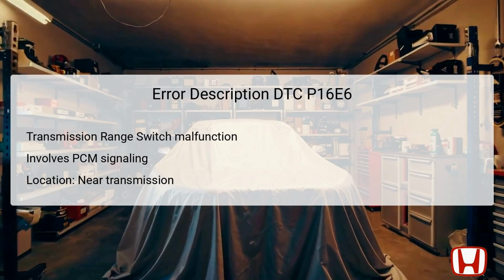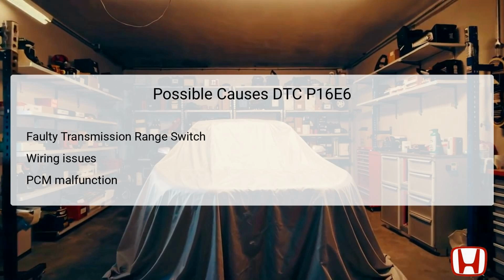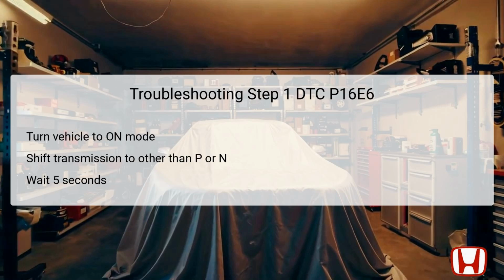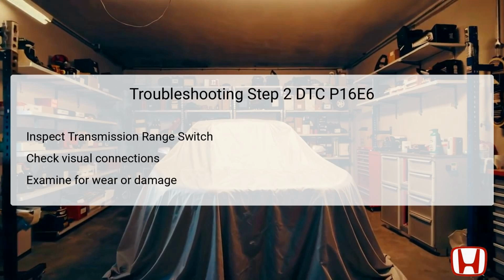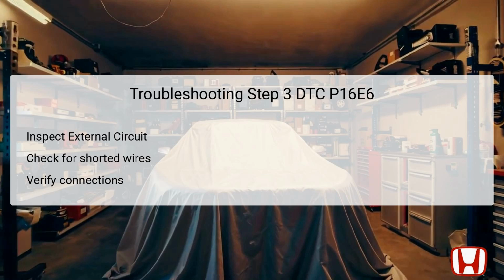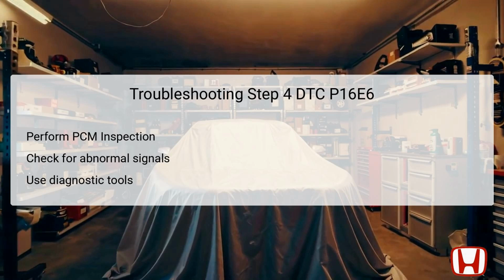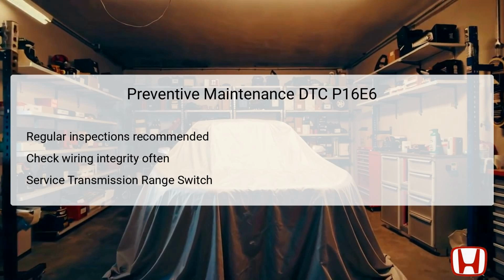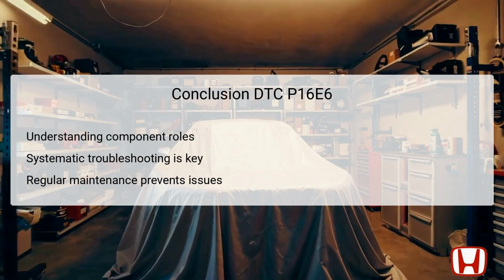DTC P16E6: Transmission Range Switch START Switch Circuit Malfunction - Honda Accord 2023+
Join the STEP Diagnostics early access list:
​ In this video, you'll learn about the DTC P16E6 error code in the 2023 Honda Accord, which indicates a malfunction in the transmission range switch's START switch circuit. We'll cover the symptoms, possible causes, and detailed troubleshooting steps to help you identify and resolve this issue, ensuring optimal vehicle performance and safety.